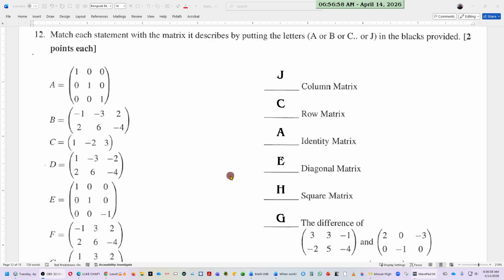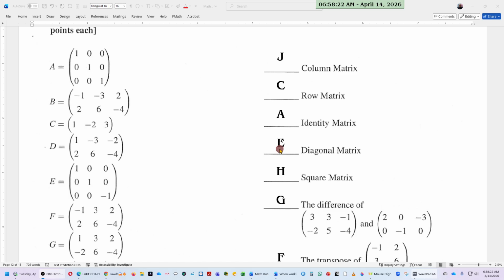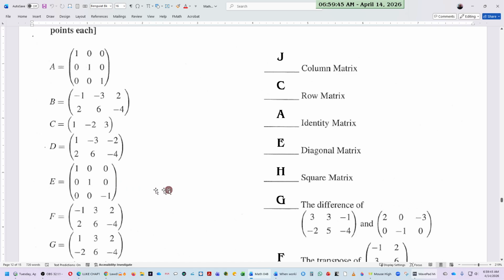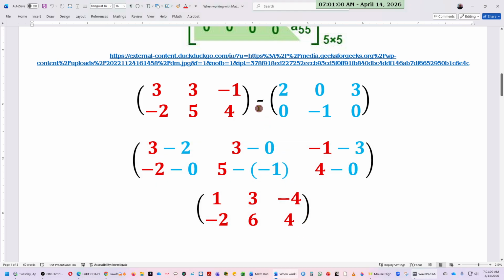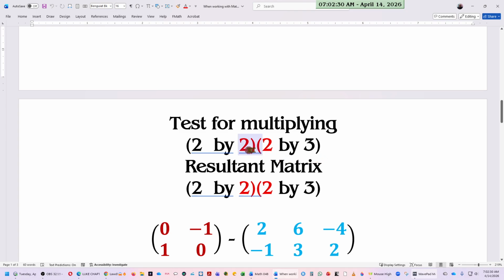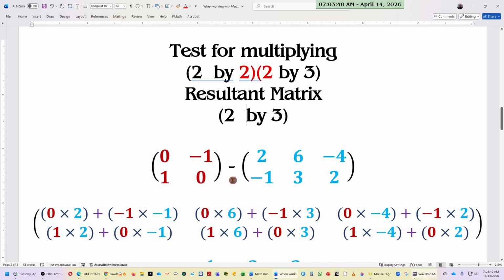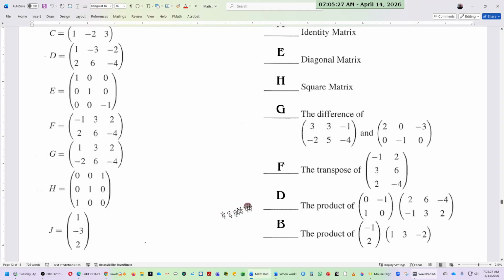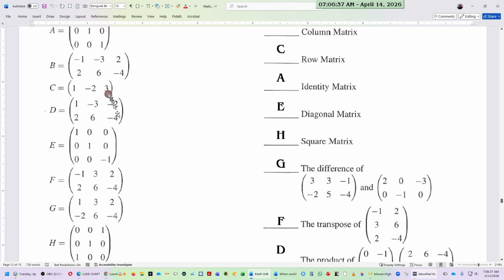12 Types of Matrices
Objective: Identify the Different Types of Matrices

Matrices - Plural
Matrix - Singular